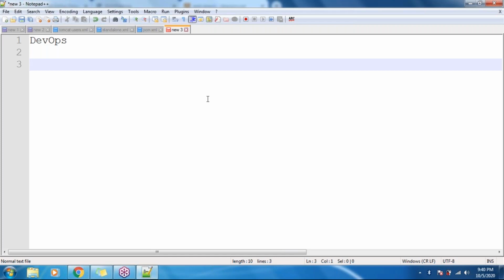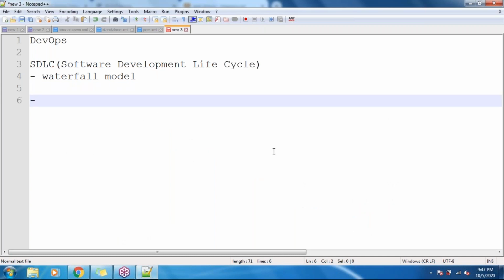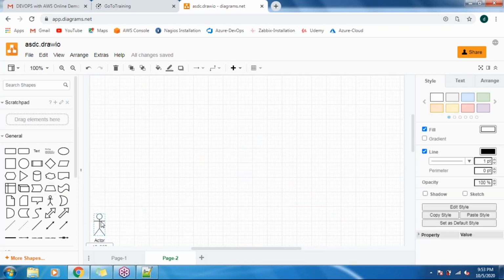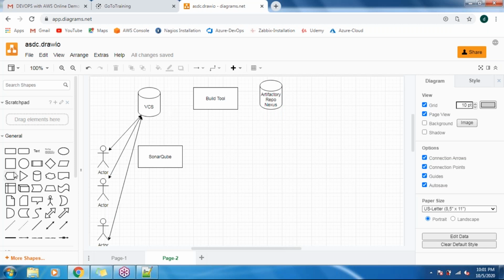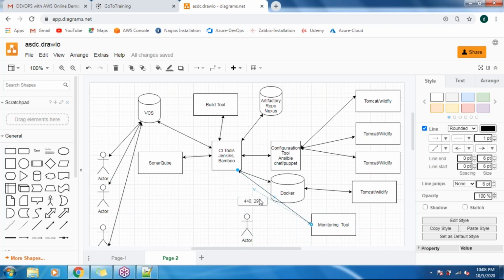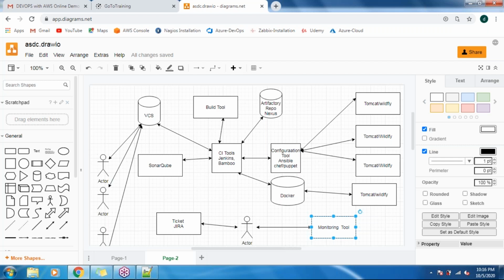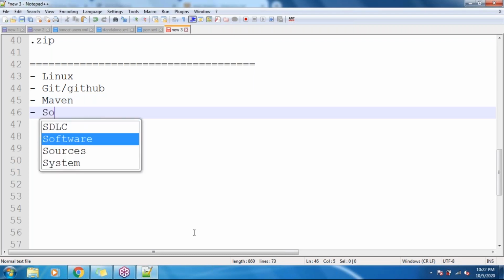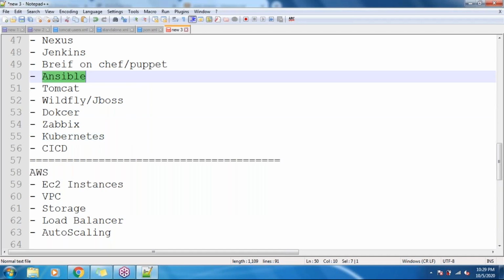DEVOPS with AWS tutorials || Demo - 1 || by Mr. Tushar On 05-10-2020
Java tutorial by durga sir